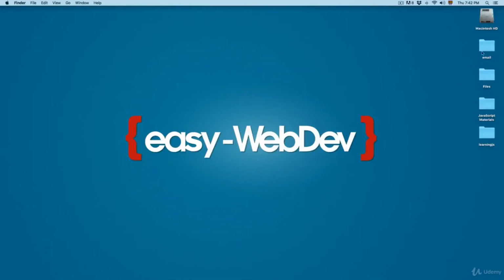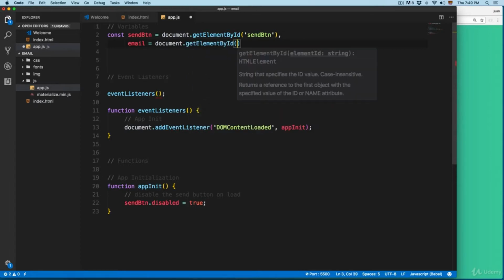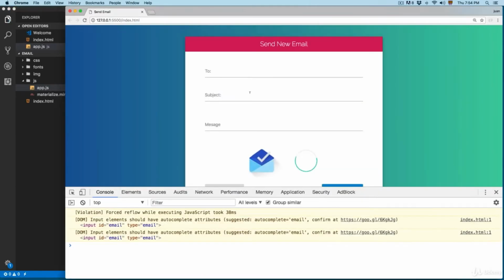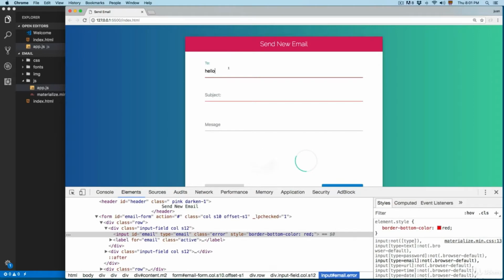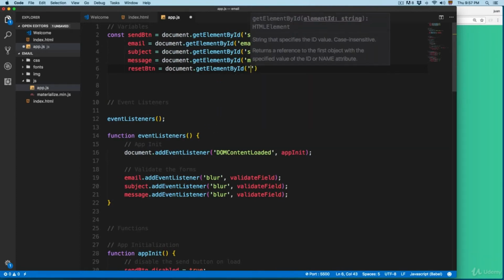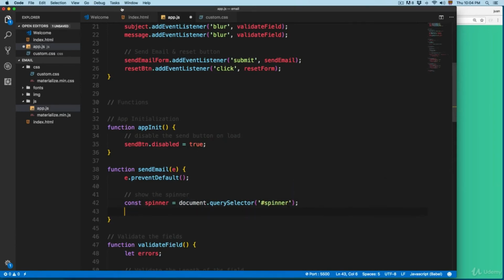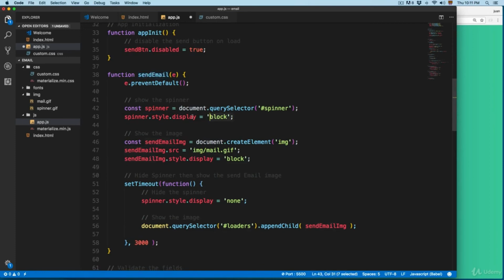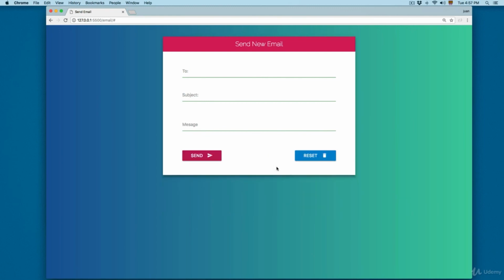08 PROJECT Simulate Email Sending with Form . JavaScript Learning. Video Course.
08 PROJECT Simulate Email Sending with Form . JavaScript Learning. Video Course.

089 Preview of the final project
090 Kicking off the Project
091 Validating Fields - Part 1
092 Validating Fields - Part 2
093 Allowing the user to send the email if all the fields are filled
094 Displaying a Gif when email is sent
095 Displaying a Second Gif when Email is sent and restart form